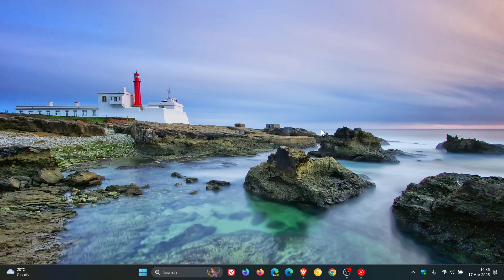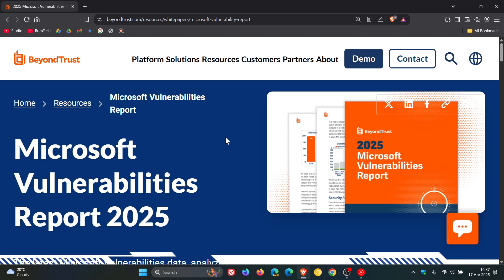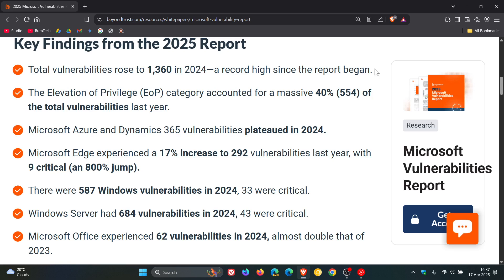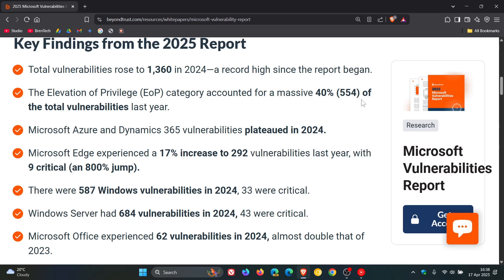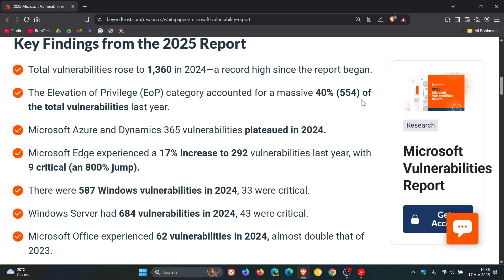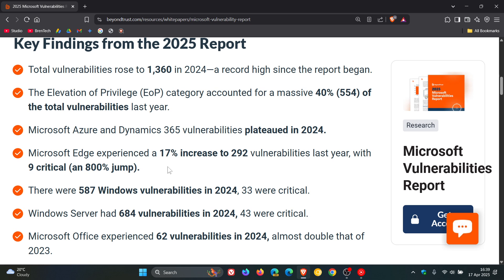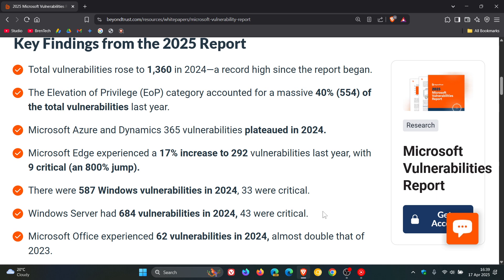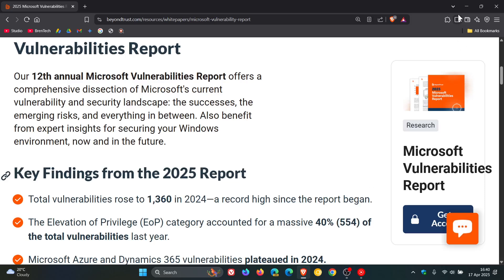Report: Microsoft Vulnerabilities Hit All-Time High in 2024!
The latest annual Microsoft Vulnerabilities Report from BeyondTrust, reveals some interesting stats